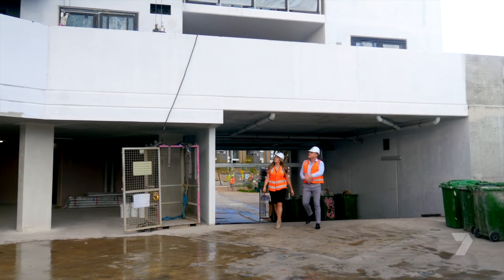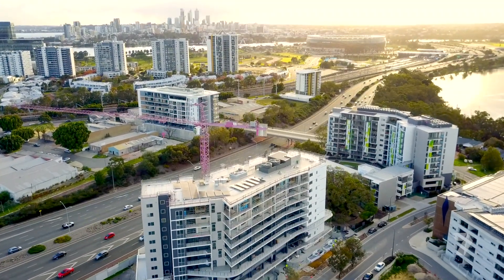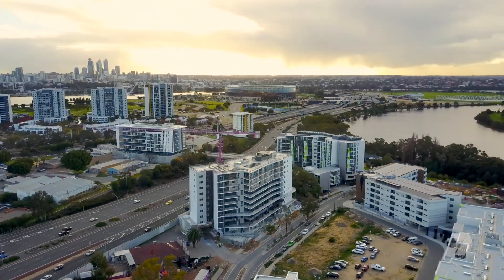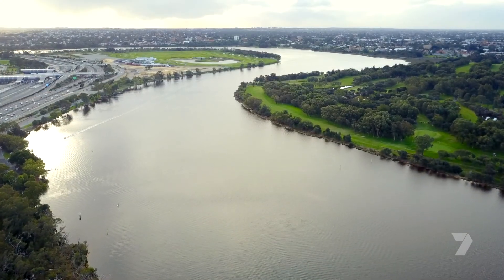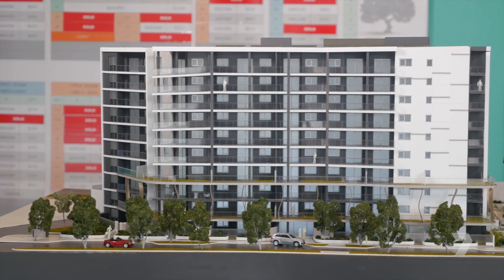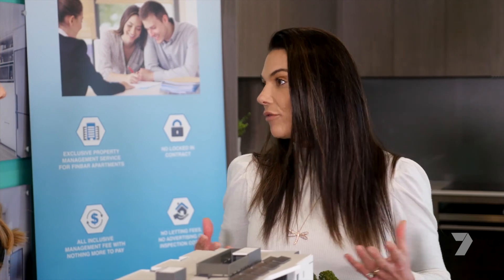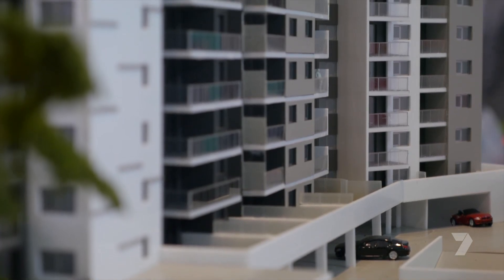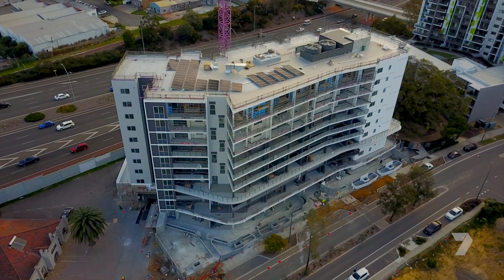NHGTV S3EP1 - Finbar Riverena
Claire checks our what is sure to be one of Perth's premier addresses. Its the new Riverena Apartments by Finbar.